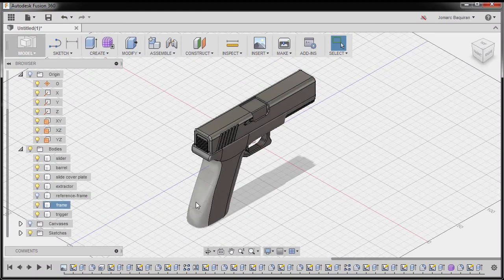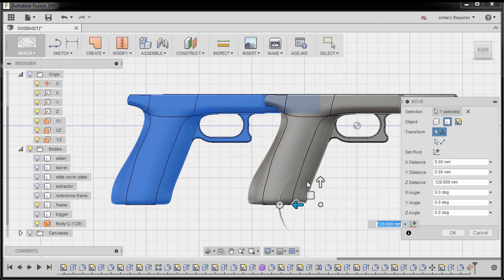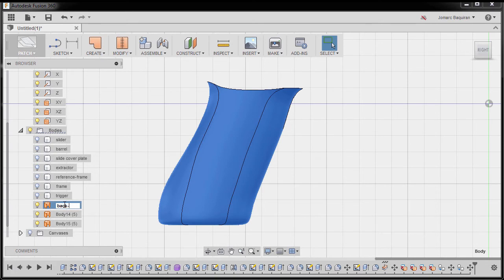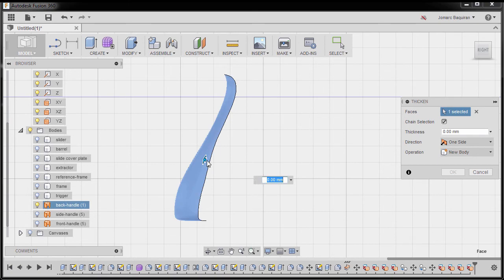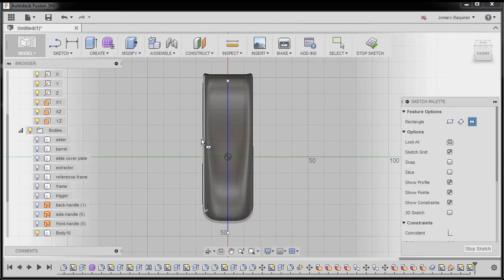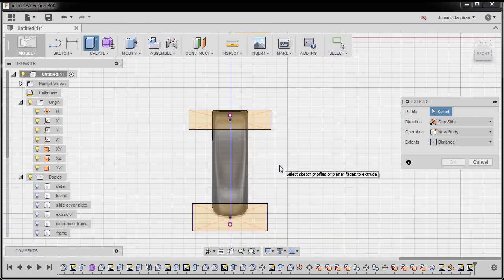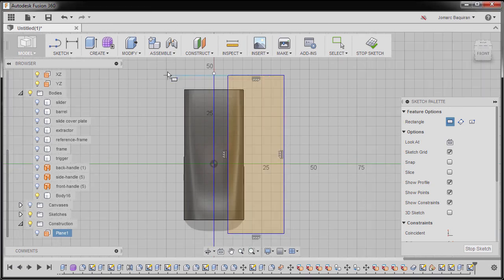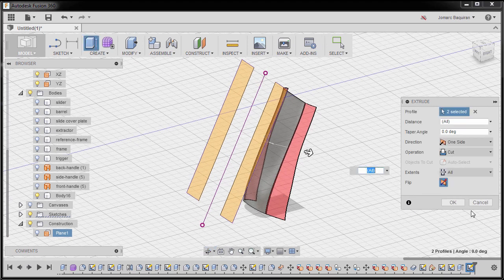18 Offsetting the thin sheet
1. Sketch constraints
2. Part modeling with reference image
2. Feature patterns
3. Freeform modeling
4. Patch and surface modeling
5. Part and body modifiers

design workflow.